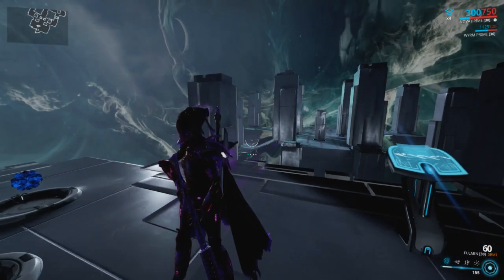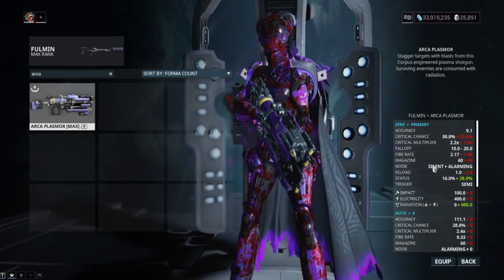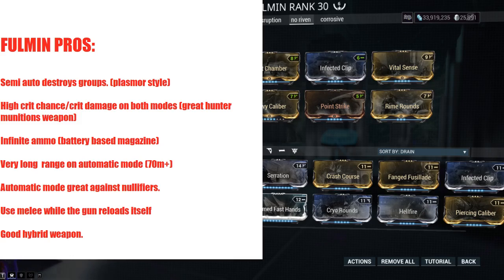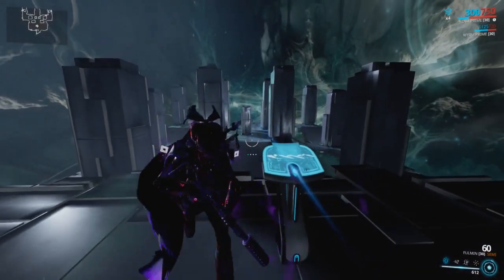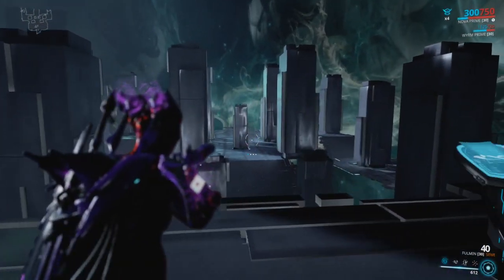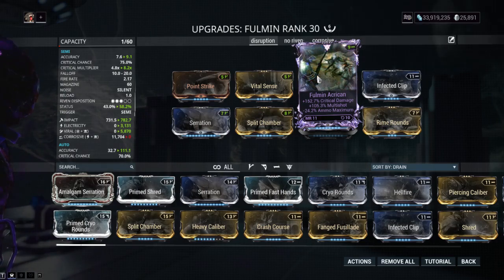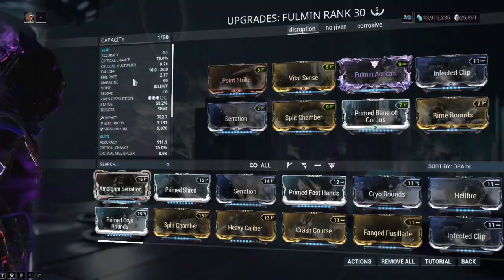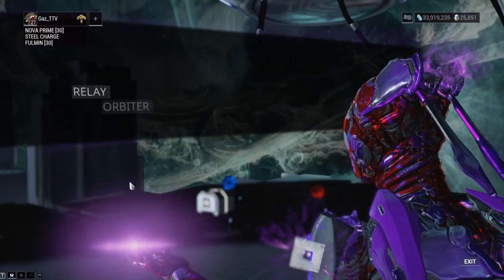Fulmin in depth review/Gameplay Multiple Builds + Riven also Amalgam Info l Jovian Concord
This thing crushes amalgams! It's been  amazing for the new game mode and these crazy new enemies.

Overview on the new enemies coming soon also disruption strats.